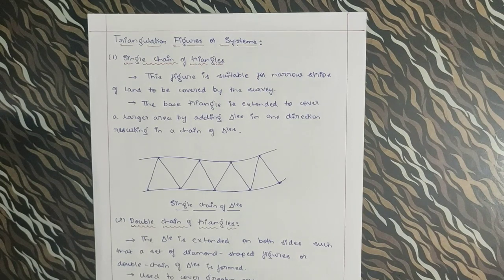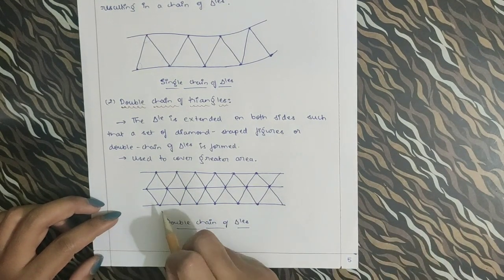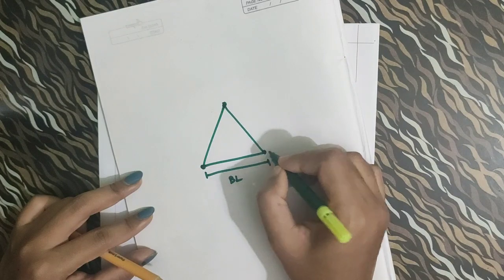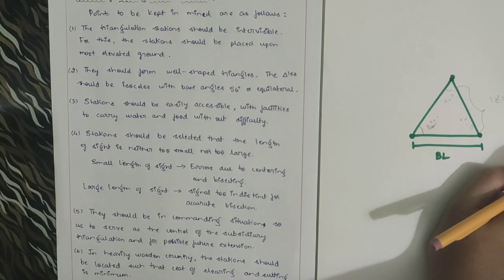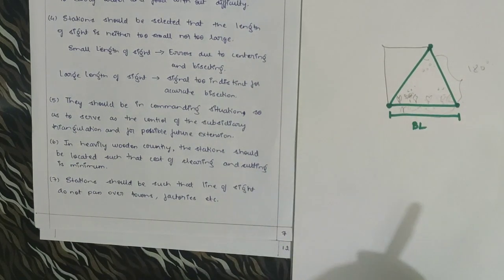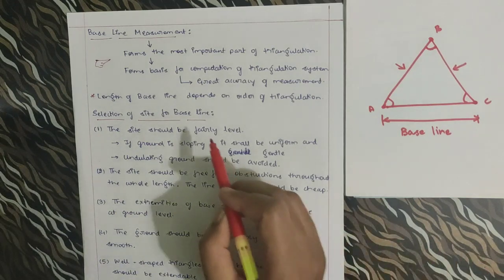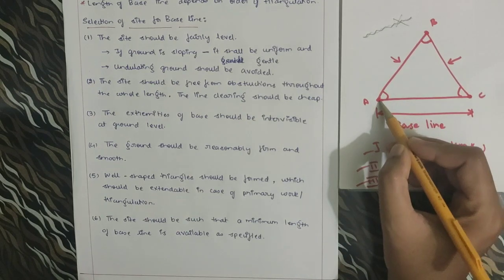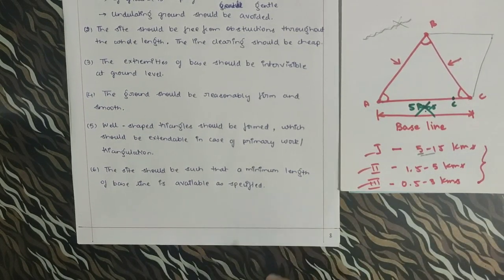Geodetic Surveying (2)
* Triangulation Figures
* Selection of Triangulation Stations
* Selection of site for Base Line